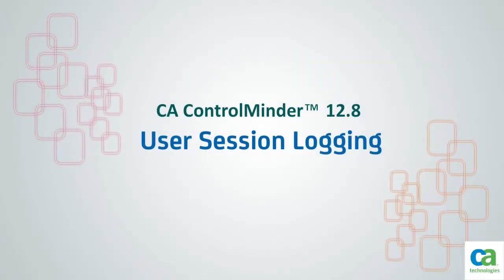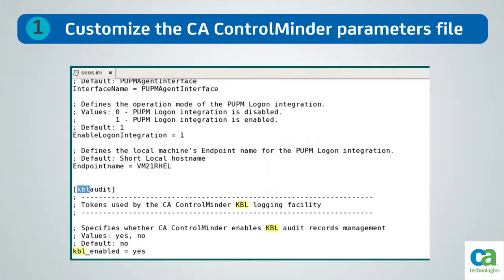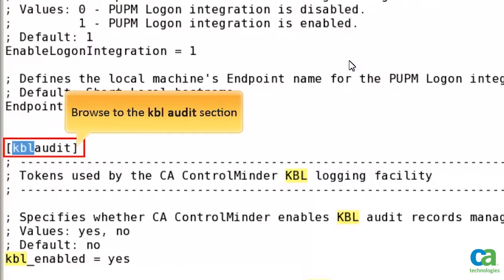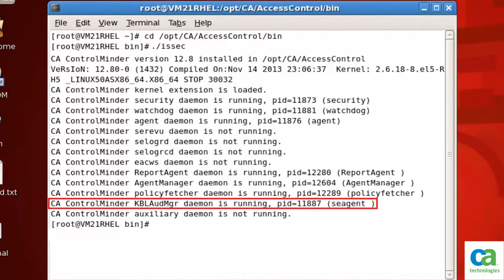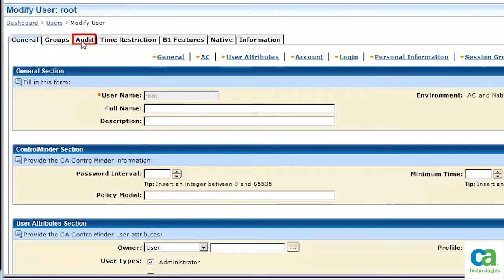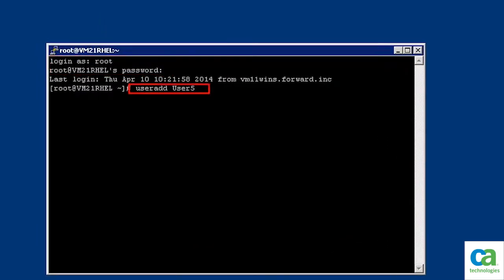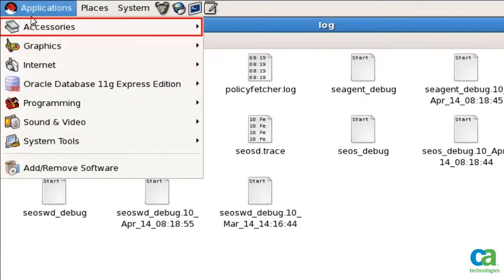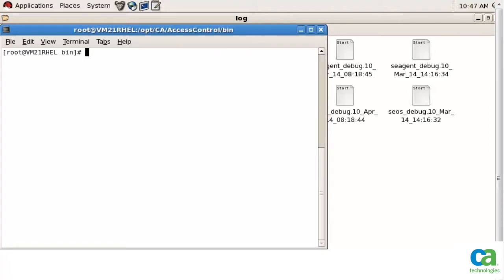CA Privileged Identity Manager (formerly CA ControlMinder) 12.8 User Session Logging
In this video, you will learn how to use the User Session Logging feature in CA Privileged Identity Manager (formerly CA ControlMinder).